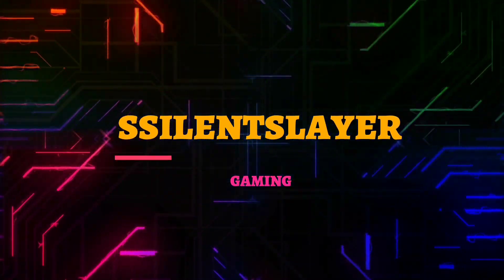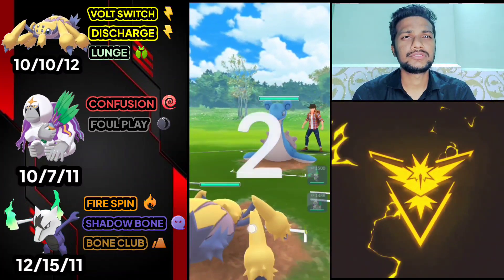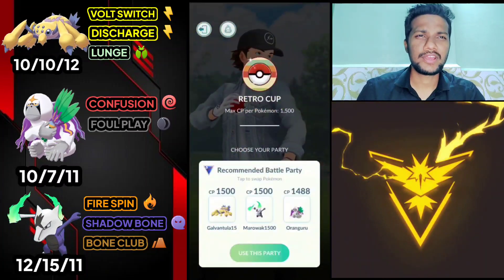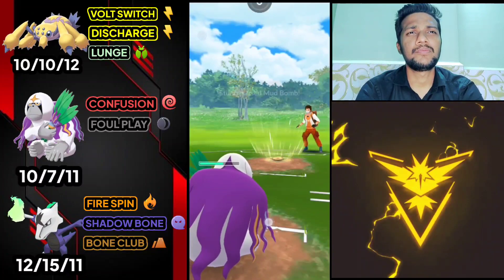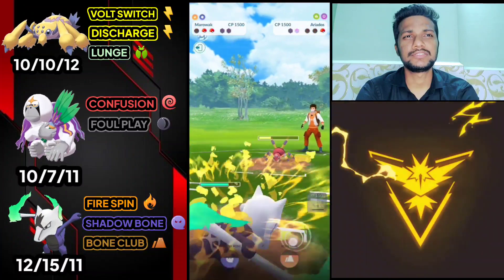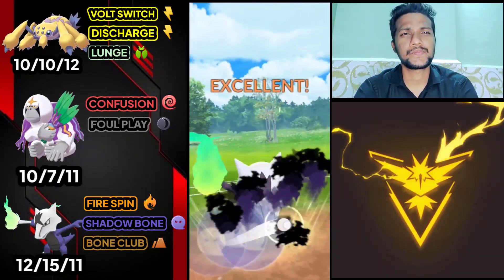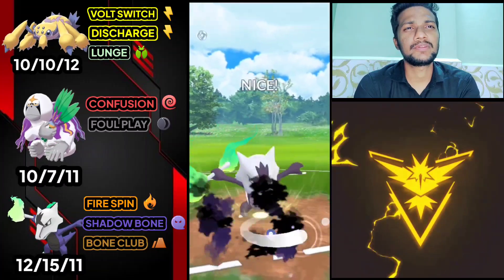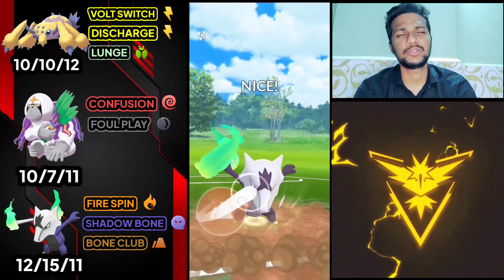Using ORANGURU in Retro Cup PVP Battles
Oranguru in Pokemon GO Battle League
Retro Cup team for Pokemon Go
Today in this video i am going to show you Oranguru is useful or not in retro cup battle league

Timestamps:

0:00 Intro
0:05 Explanation of Oranguru
2:01 Team Briefing
2:31 vs Lapras , Crobat and Ivysaur
3:53 vs Golbat , Alola Marowak and Venusaur
5:13 vs Lapras , Stunfisk and Ariados
7:00 vs Roserade , Magcargo and Beedrill
8:42 vs Drifblim ,  Ariados and Mew
10:20 vs Sirfetch'd , Ninetales and Shadow Lapras
12:01 vs Galvantula , Altaria and Whiscash